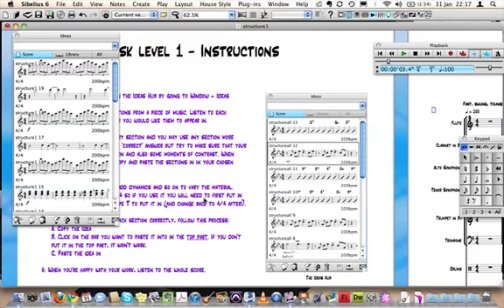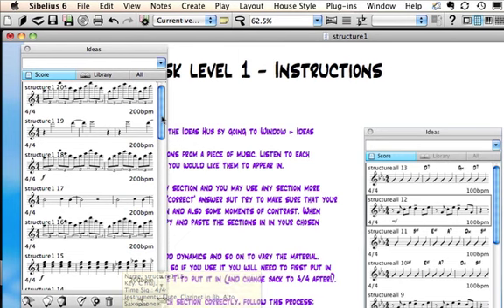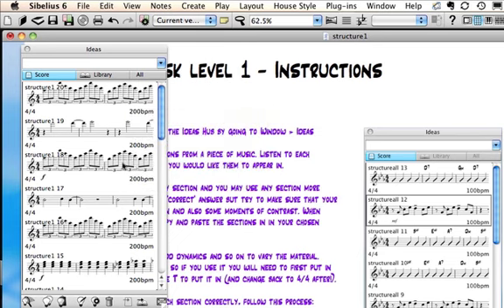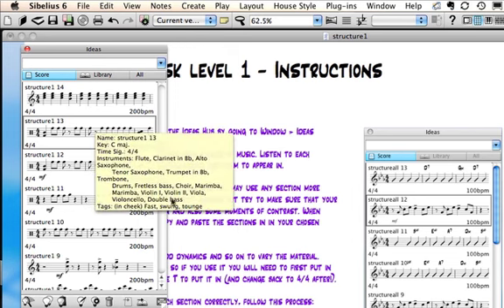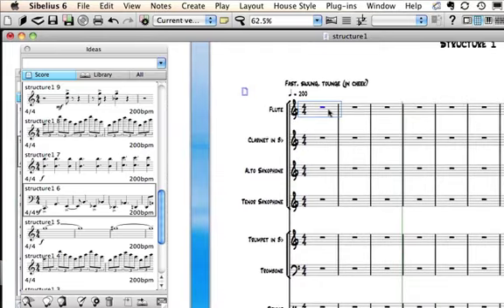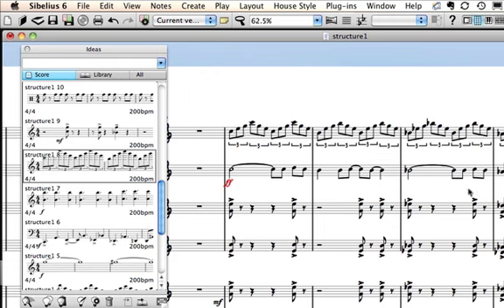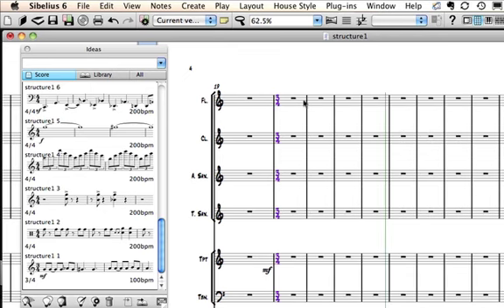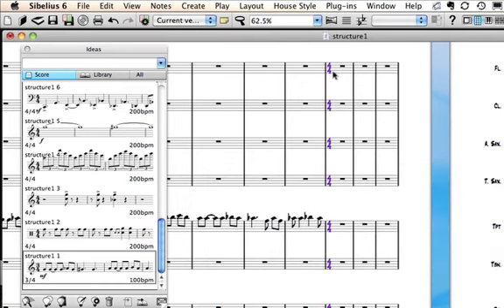James Morrison's The Master Plan - Structure tasl level 1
In the level 1 composition task you take a ready made piece of music which has been cut into short sections, and design the order of them yourself to give a good overall structure.